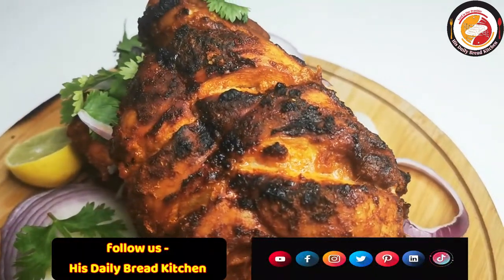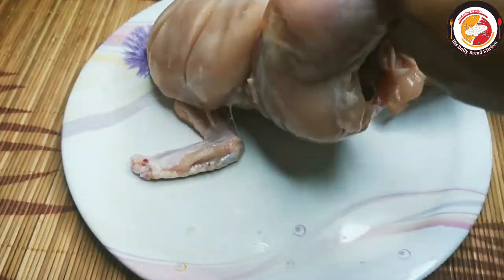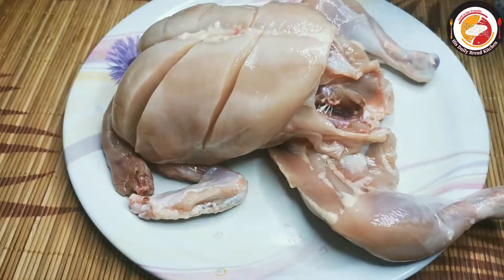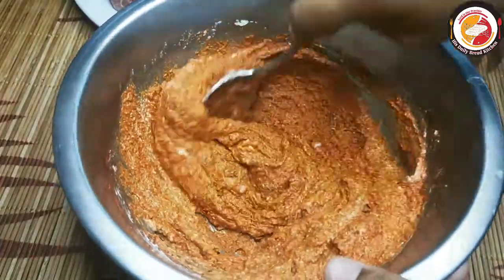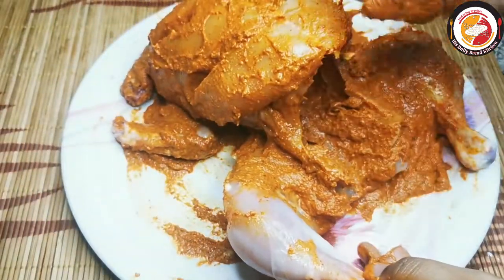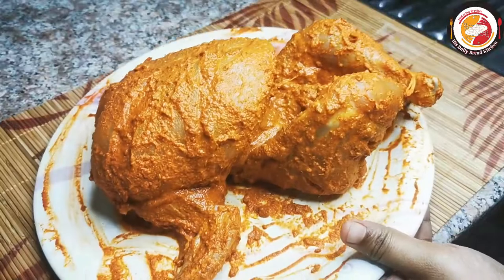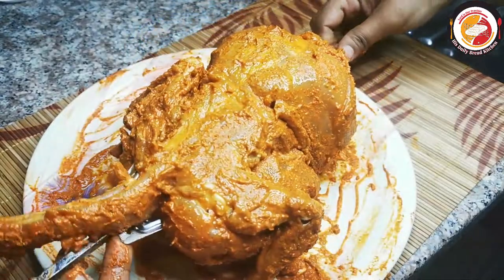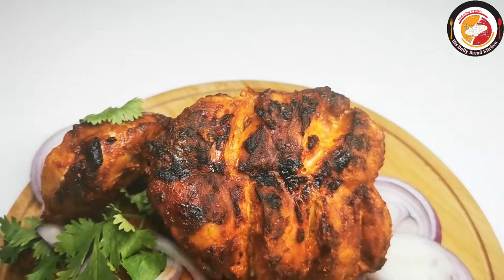Whole chicken roasted at home l Crispy & tasty whole chicken l Tandoori Chicken roast at home - try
Dear Friends,

Thanks for your turnback. Today's video is about preparing whole chicken roast at home using oven based cooking range. Here i have used flames to cook the chicken just like how we see in restaurant style. We love chicken most when compare to other meat especially when chicken is cooked like grilled style or tandoori style. Chicken becomes really tasty and crispy.
Friends here i have skipped the whole chicken dipping in salty water due to avoid getting excess salt water.  i had skipped the 1st stage of salty dipping. However you can add while you cooking.

2nd step is marinating the whole chicken with spices masala freshly prepared at home. after marination allow the chicken to rest for minimum 2 hours for the better taste. Please do try this way, for surely you will like it. one of the tasty and crispy chicken whole starter can be tried by each family instead of buying outside.

for written recipe of whole chicken roast.. the website is about to launch.

Check out some of our videos you might be interested to watch.

Natural effective drink to reduce Sugar Level in the Blood l Detox drink for Liver & Cholesterol !!

Fruits & Jelly Ice cream at home l try Ice cream with jelly with your favorite ice cream flavors

Restaurant style Chickpeas curry l Channa Masala curry l vella kadala curry l Tasty Chole recipes

Crispy Sabudana Vada l Sago Patties l Evening Tea time snacks l ಗರಿ ಗರಿ ಯಾದ ಸಾಬುದಾನ ವಡೆ l ಸಬಕ್ಕಿ ವಡೆ

Restaurant style Prawns 65 l Tasty & crispy Prawns fry l Crispy Shrimp 65 fry @home l Prawns starter

Raw mango Mathi Fish curry l Sardine-Raw mango fish curry l try once u will cook again l Fish curry

Authentic Kerala Style tasty Malabar Mutton Curry l Mutton Curry l Malabar Lamb Curry l Mutton gravy

Sabudana Laddu - Sabudana Ladoo - tapioca pearls sweet l Easy Sago Laddu l Saggubiyyam Laddu l try

Mutton Kofta Curry without Oil fry l Mutton Keema ball curry l meat ball curry hisdailybreadkitchen

Perfect Non Sticky Chicken Dum Biriyani in Pressure cooker l how to cook biriyani in pressure cooker

100% special - Bean upma among all the verities of upma forever l Karnataka Seasonal Breakfast upma

Healthy Left over rice batter Pudding in minutes of time l Rice Appe l Paniyaram recipe must try

Thank you for your great support and time & Bless you all,
His Daily Bread Kitchen